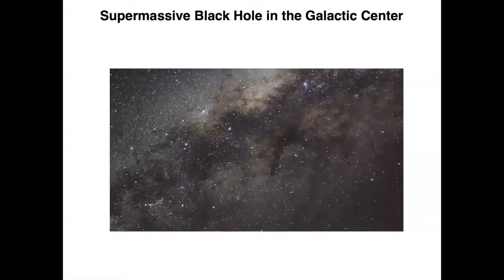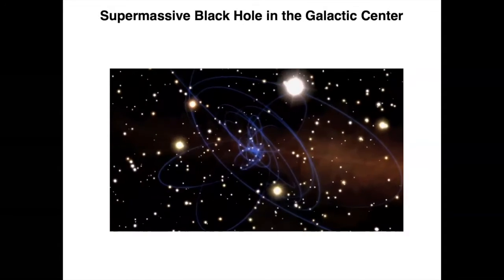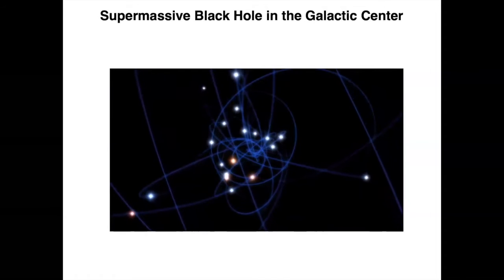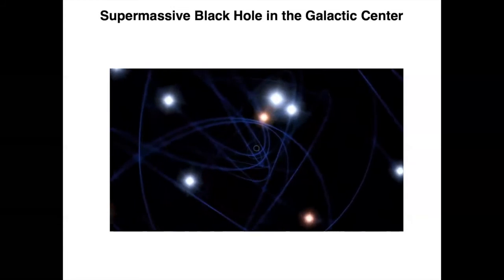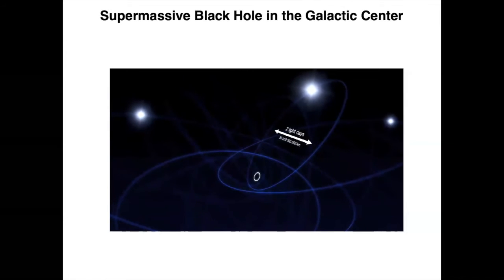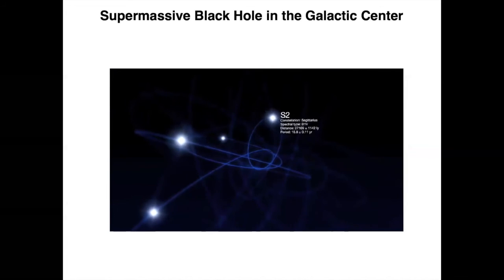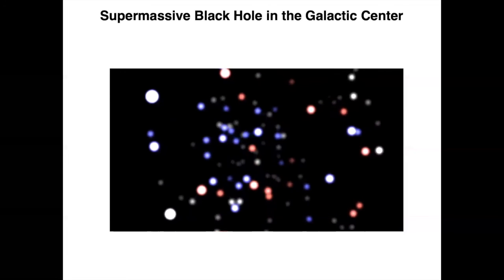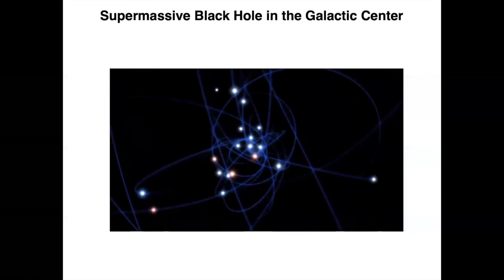ASTR 503 - Class 26 - Video 1 - A supermassive black hole in the Galactic center